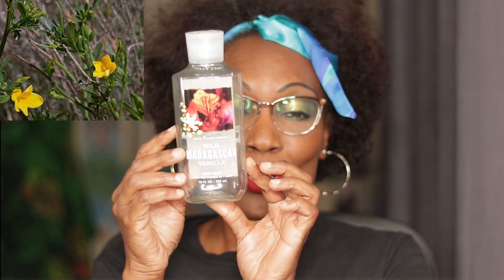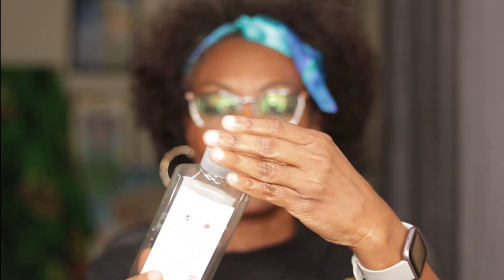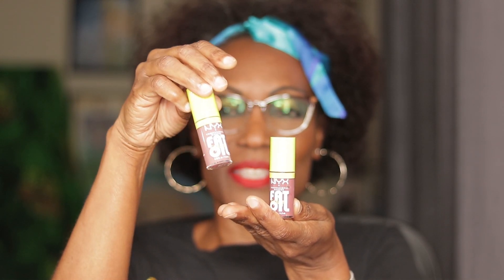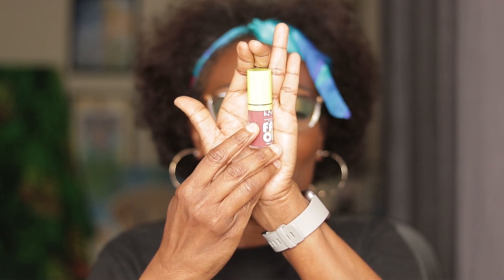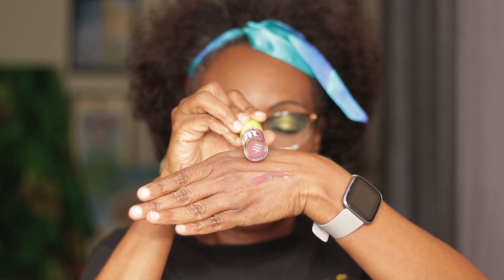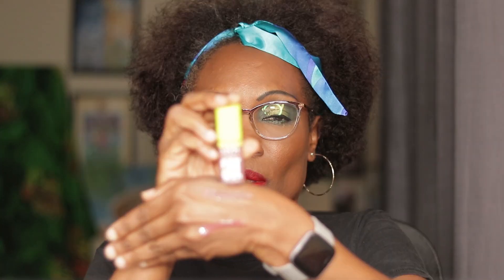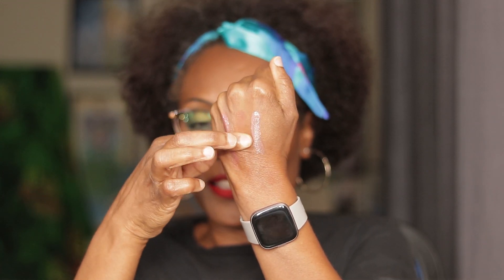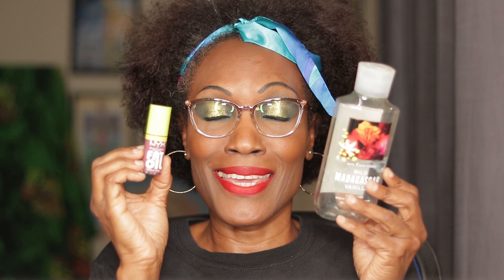August's Hottest Products You Won't Want to Miss!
DISCOVER THE PERFECT AUGUST FAVORITES | MONTHLY FAVORITES | CURRENT FAVORITES | AUGUST FAVORITES | MY MONTHLY FAVOURITES | AUGUST FAVORITES BATH AND BODY WORKS SHOWER GEL | BATH AND BODY WORKS WILD MADAGASCAR VANILLA BODY WASH | MONTHLY FAVORITES REVIEW | NYX FAT OIL LIP DRIP | HOW TO CREATE EYESHADOW LOOKS | SIMPLE EYE MAKEUP LOOKS | SHOWER GEL

1:  My Childhood Memories Growing Up In Dominica
2:  Struggles of a Teenager